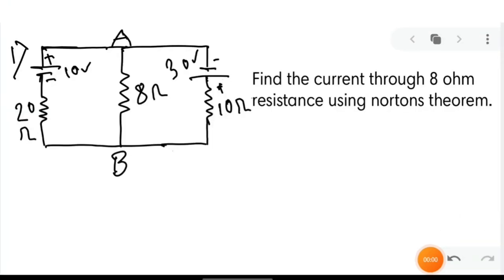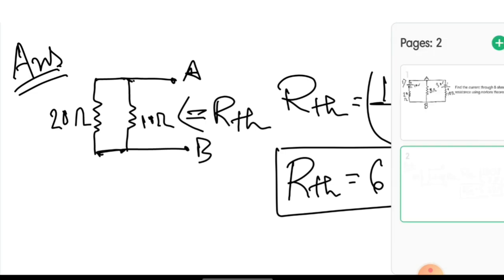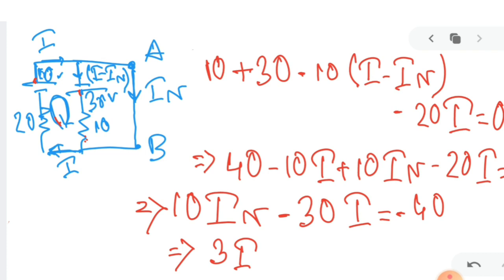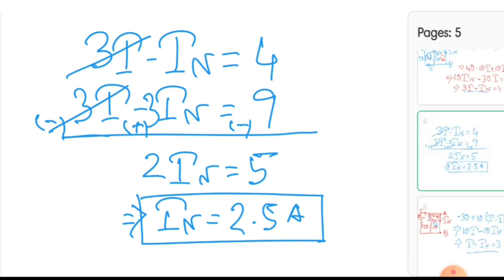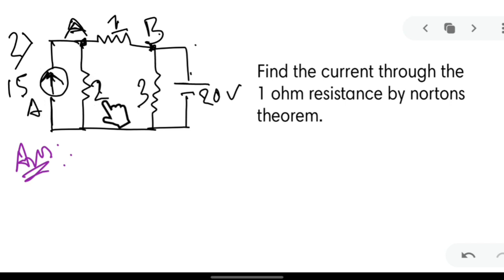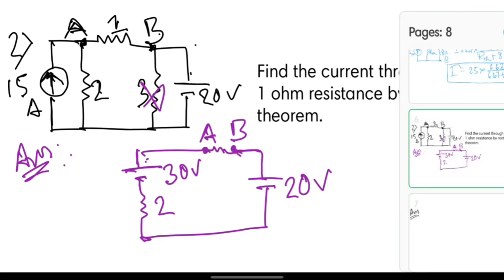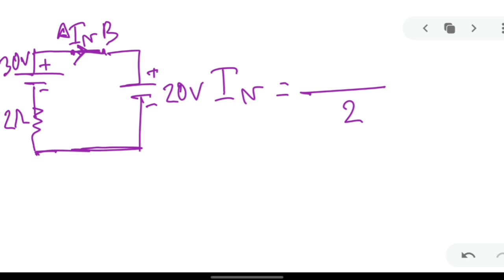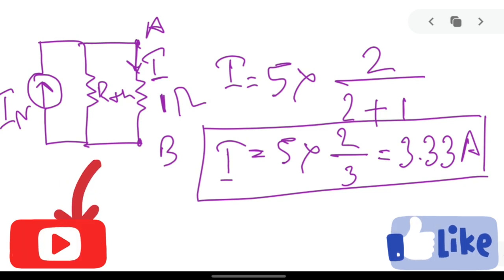NORTON'S THEOREM (PART-2) [DC CIRCUITS].....BY-PRADIP SARKAR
Hello guyzz,in this video I am discussing about NORTON'S THEOREM basics and how do a problem step by step And in the upcoming lectures, I will discuss about the numericals of norton's theorem . Hope you are enjoying the lectures.